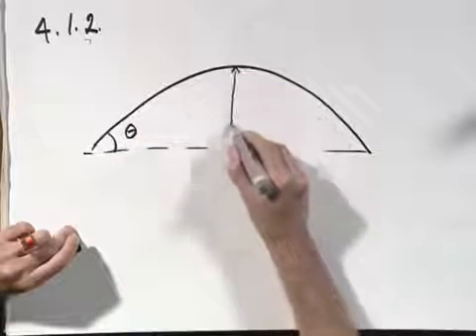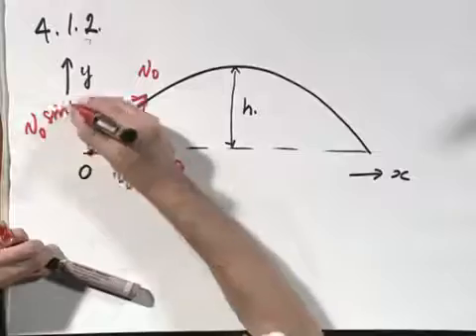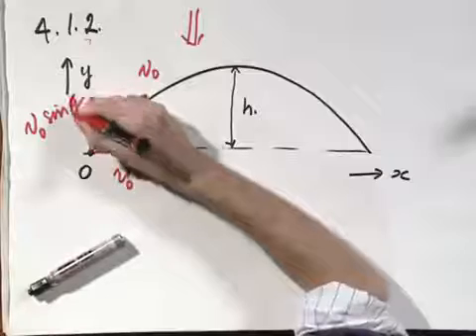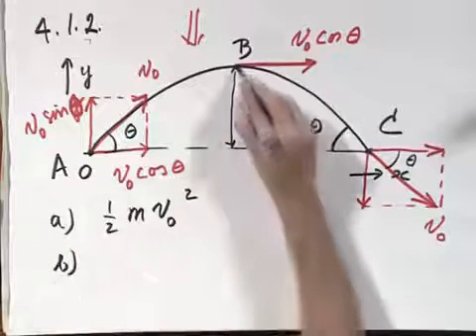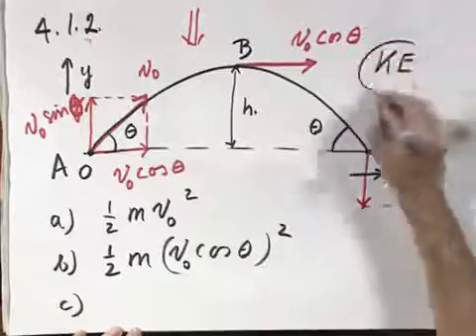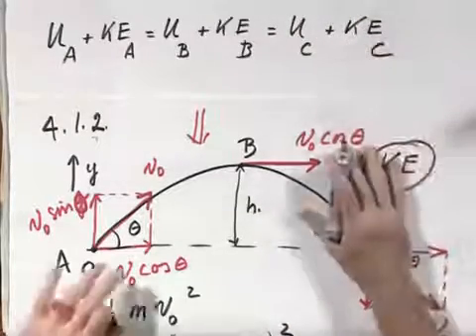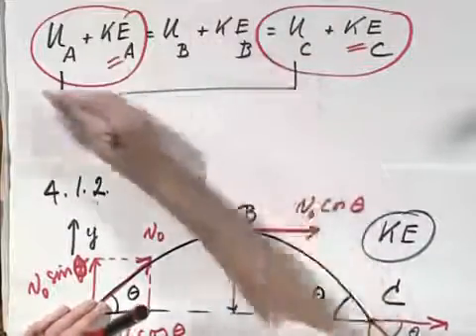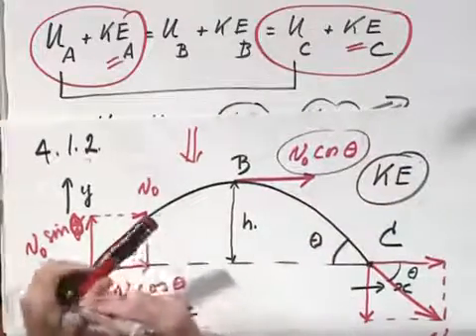Module 13 01 MIT 8 01SC Physics I Classical Mechanics, Fall 2010 5KEDxWnHlc4